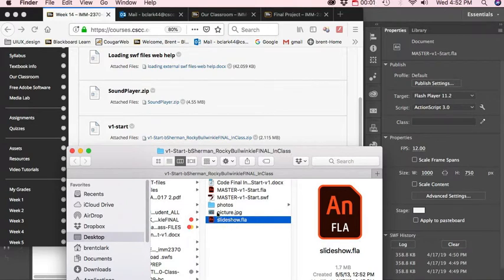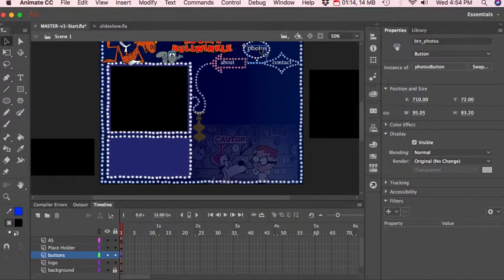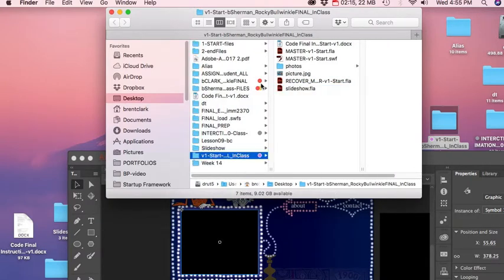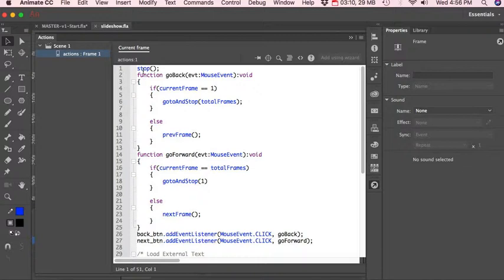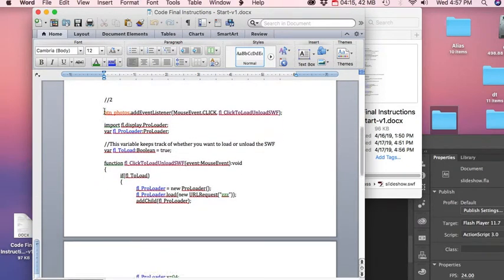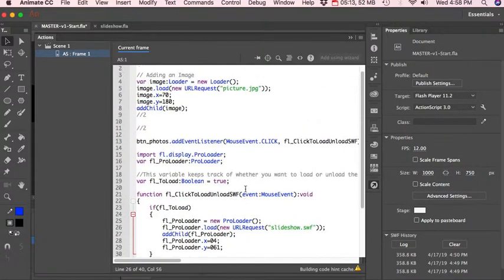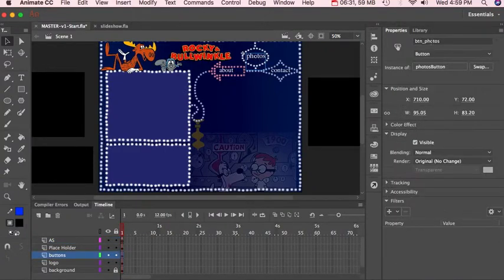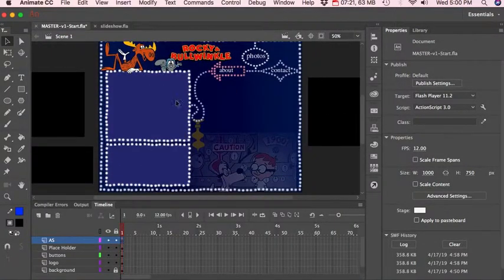part3 Getting started Slideshow and a Load-Unload button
Getting Project started. Using a place holder to determine size and placement for external slideshow. Look at starting a slideshow for the project. Looking at the files and organization. Using ActionScript code to load the slideshow.swf file onto our master.fla.